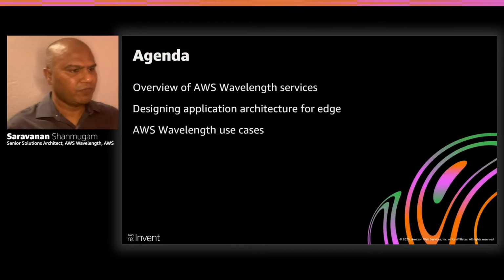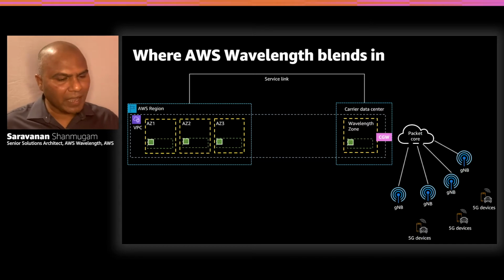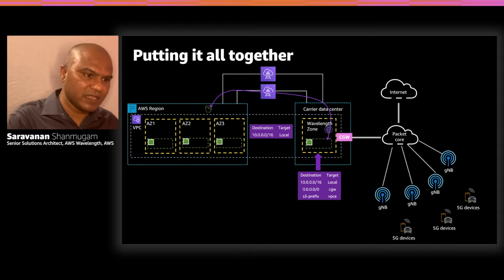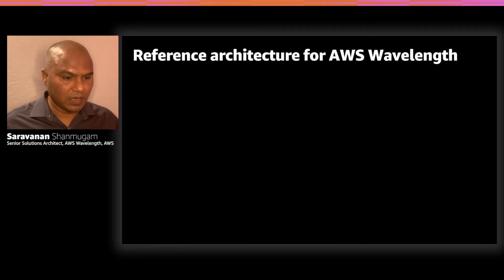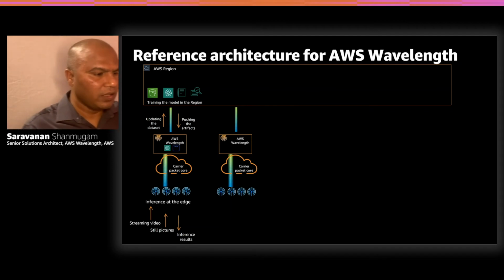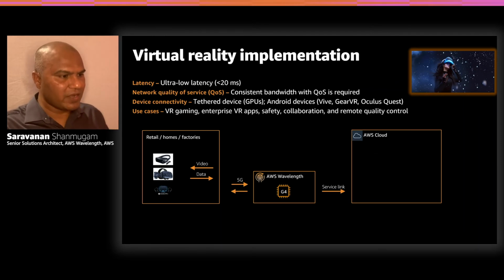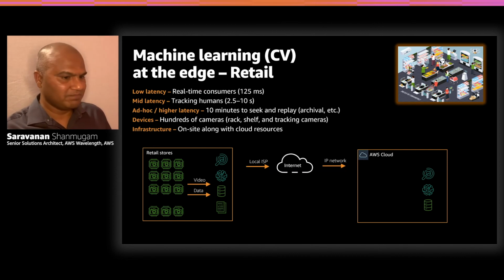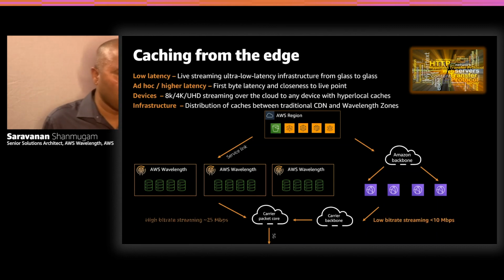AWS re:Invent 2020: Architecting 5G apps for ultra-low latency on AWS Wavelength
AWS Wavelength brings AWS services to the edge of the 5G network, minimizing the latency to connect to an application from 5G-connected devices. This session details the steps involved in deploying an application to the AWS Wavelength Zones. The session discusses best practices in architecting your application to run the most latency-sensitive parts of your application on AWS Wavelength and connect seamlessly to the full range of services in an AWS Region. You will learn about a broad range of use cases that are enabled by AWS Wavelength and 5G networks.